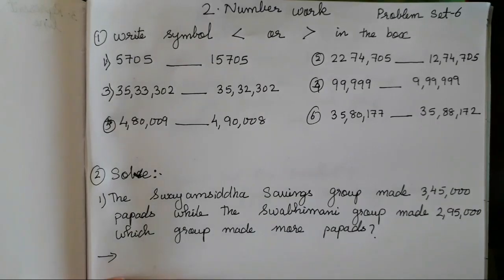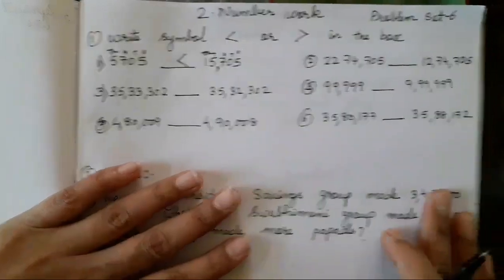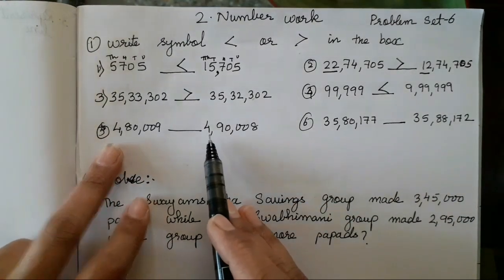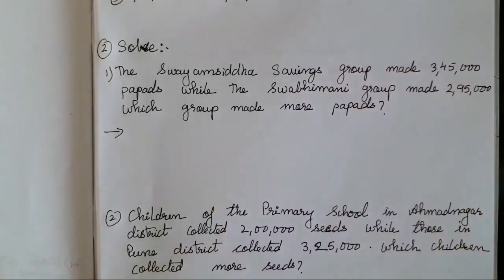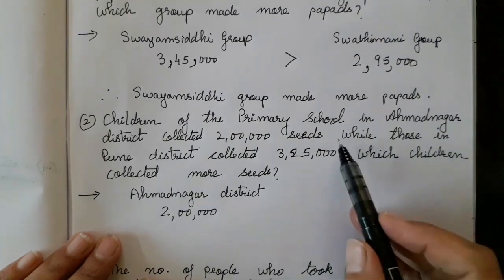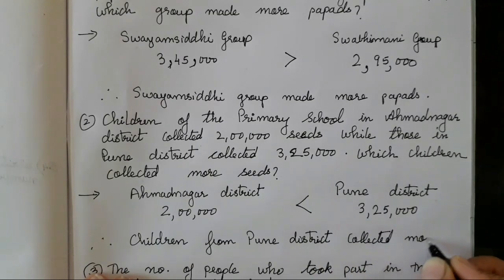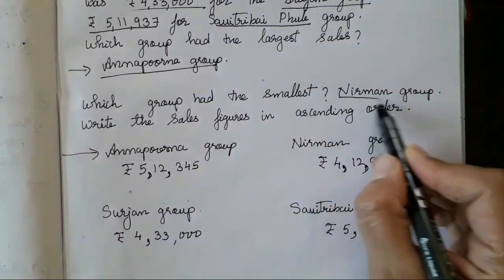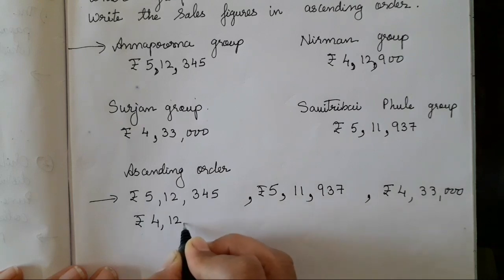NUMBER WORK | CLASS 5 MATHS CHAPTER - 2 PROBLEM SET-6 |BIGGER AND SMALLER NUMBERS | PROBLEM SUMS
IN TODAYS VIDEO WE WILL STUDY ABOUT THE BIGGER AND SMALLER NUMBER.

HOW TO READ AND WRITE THE BIGGER AND SMALLER NUMBER IS EXPLAINED WITH EXAMPLES FROM THE TEXTBOOK SO STUDENTS CAN RELATE TO IT AND UNDERSTAND THE CONCEPT PROPERLY.